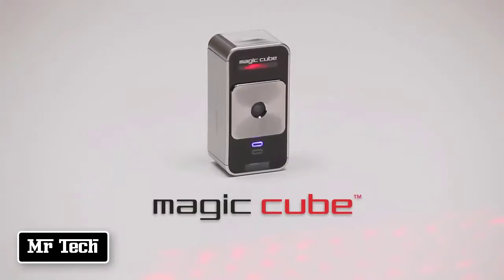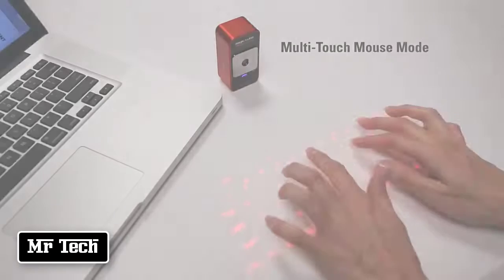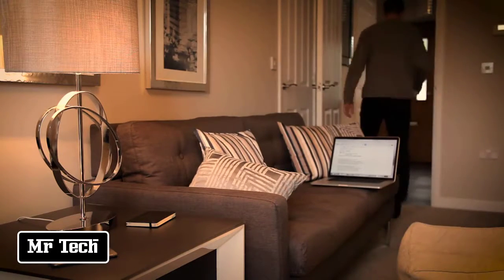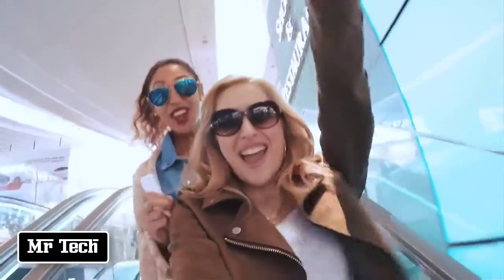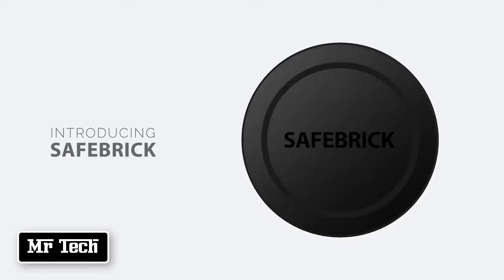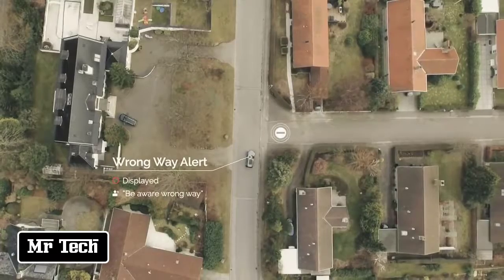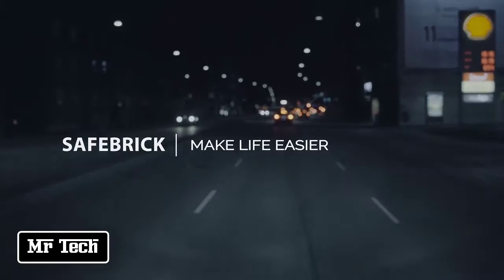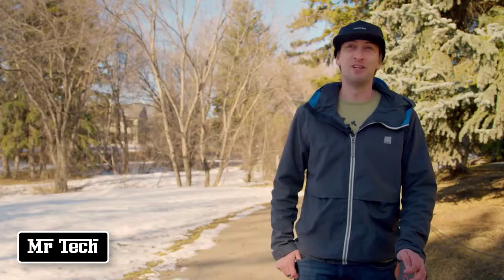5 Mind Blowing Inventions That Will Blow Your Mind | HD | #10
Here's The 5 Mind Blowing Inventions That Will Blow Your Mind.

___/// Products Links \\\___